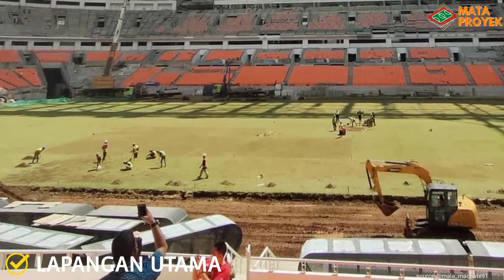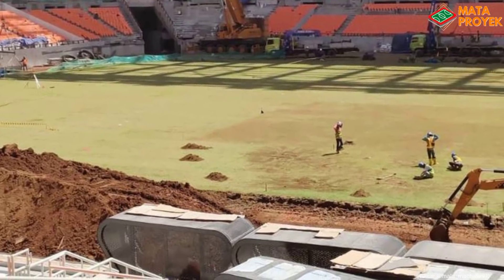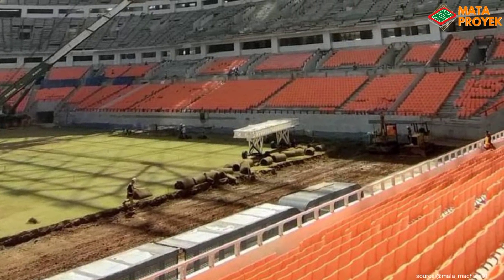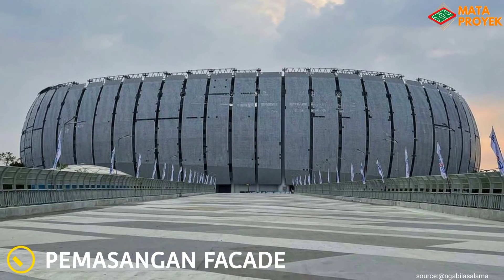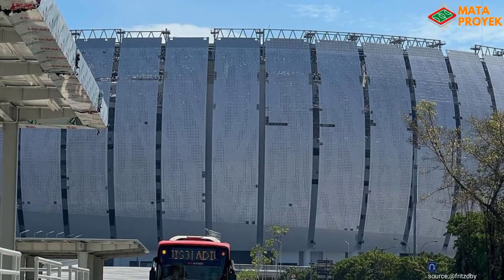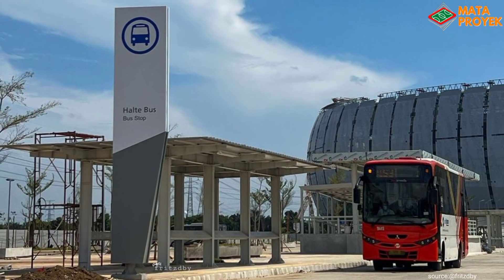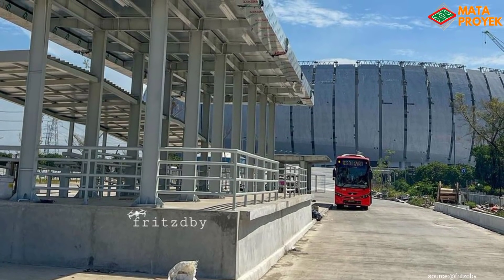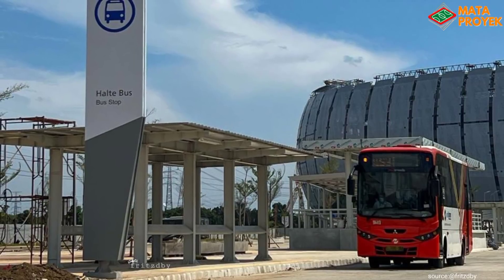MIRIP EROPA‼️SCORINGBOARD KE 2 HAMPIR RAMPUNG,TOP DRESSING RUMPU,JAKARTA INTERNATIONAL STADIUM (JIS)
jis terbaru
jis
update jis
stadion jis
stadion gbk
gbk
stadion gelora bung karno
update gbk
persija jakarta
museum persija
stadion santiago bernabeu
update stadion bernabeu